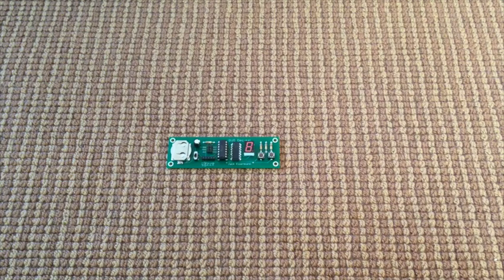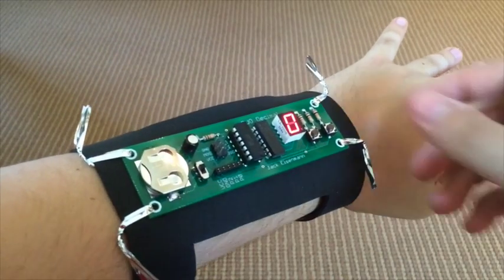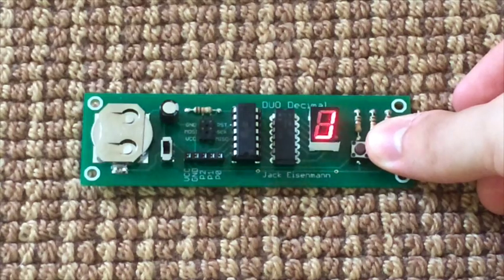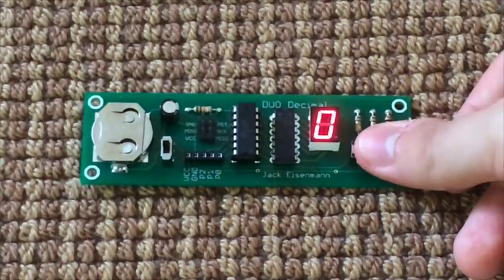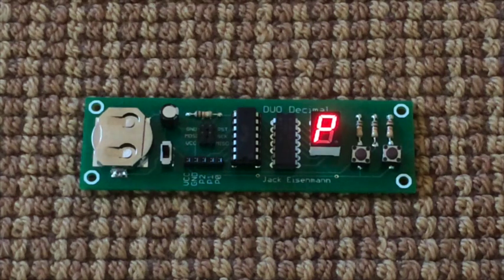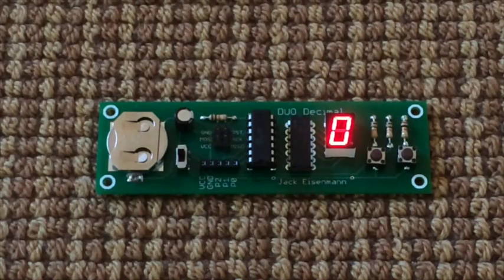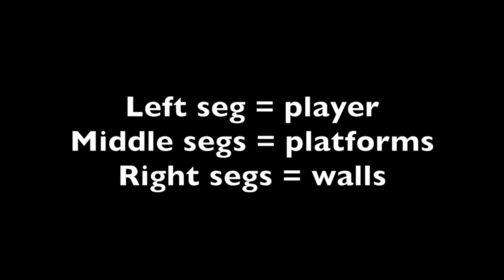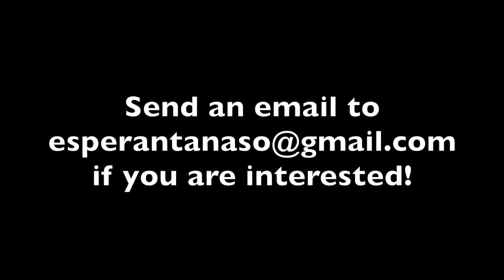DUO Decimal: A Minimalistic Computer